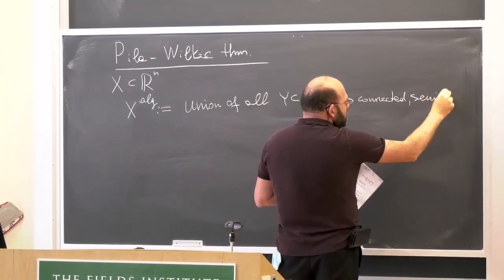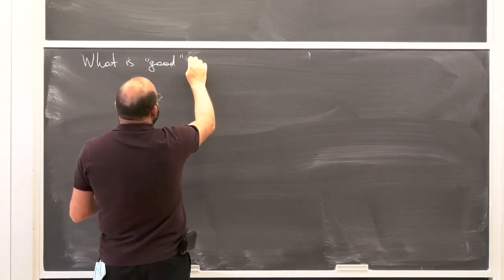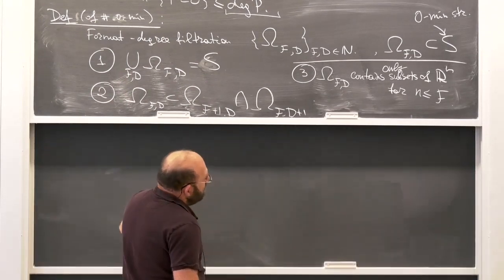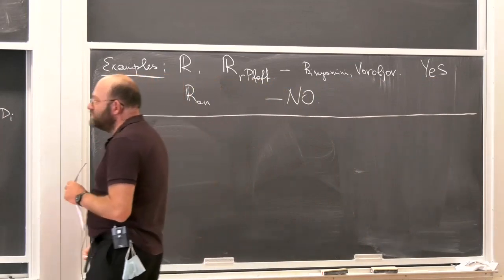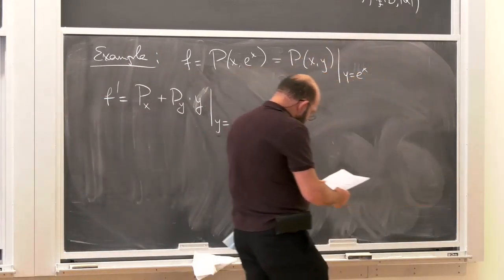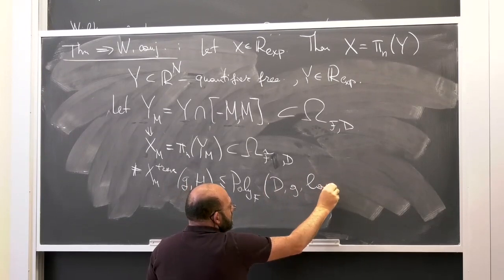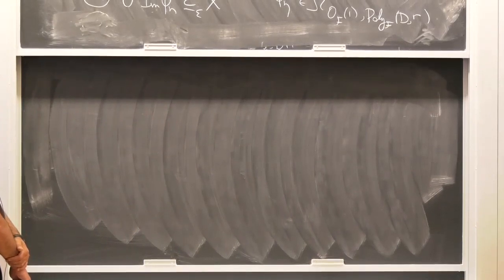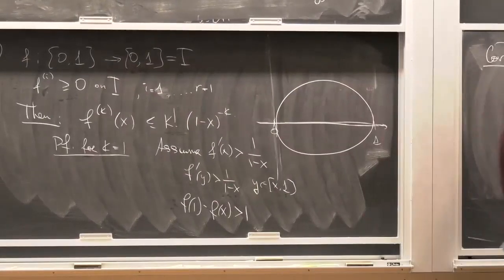Wilkie's conjecture for Pfaffian structures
Dmitry Novikov, Weizmann Institute of Science
May 30th, 2022
Mini-workshop on Transseries and Dynamical Systems